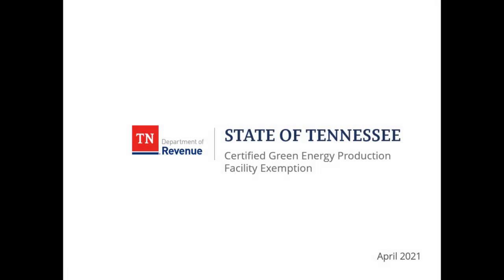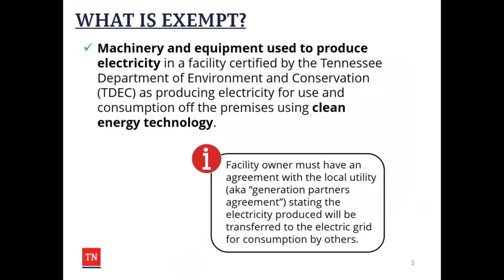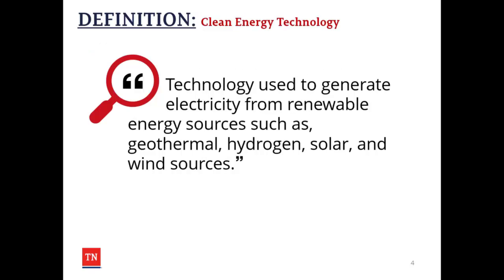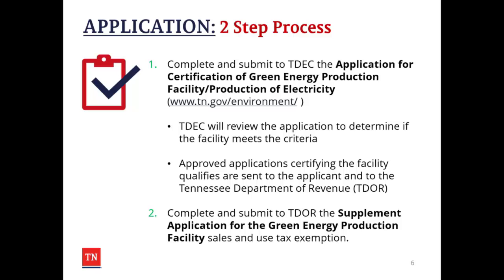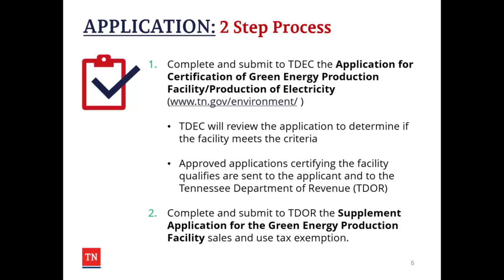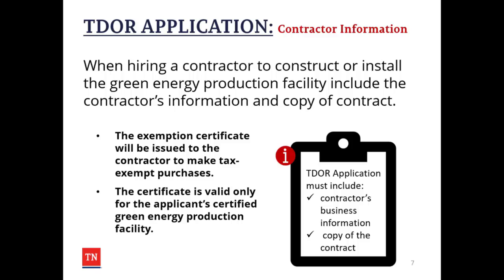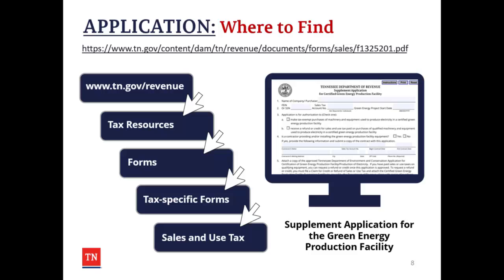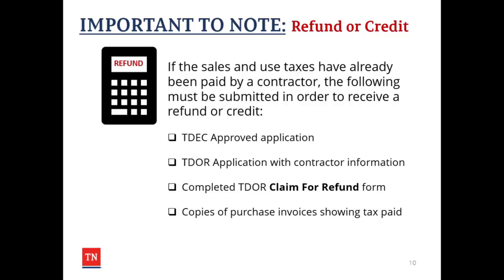Certified Green Energy Production Facility Exemption